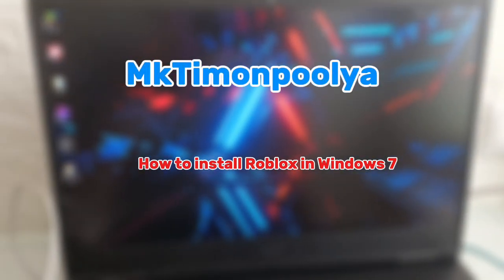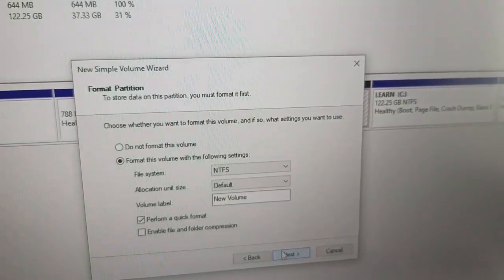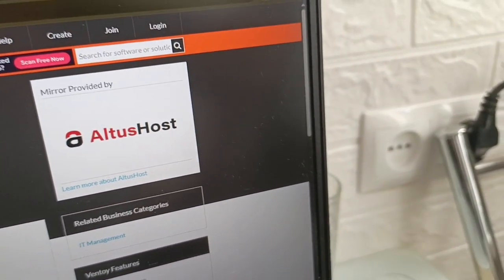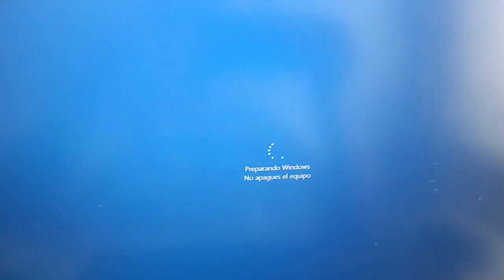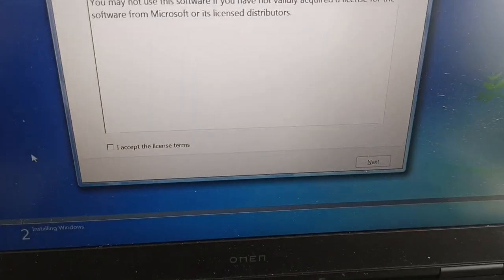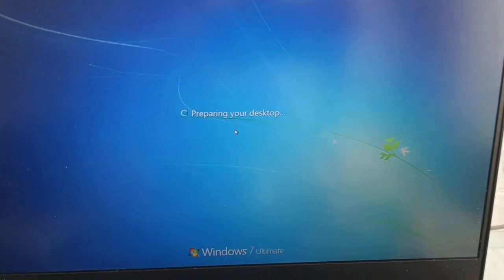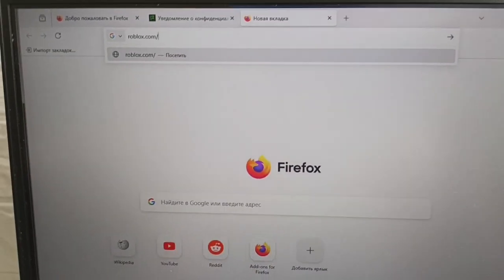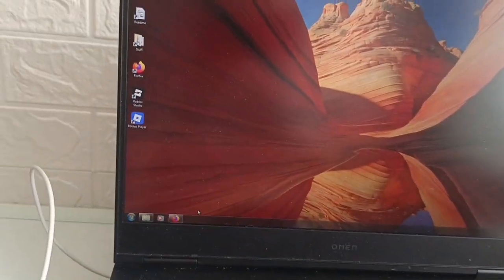HOW TO DOWNLOAD ROBLOX IN WINDOWS 7😎| aka Reunion 7.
YOU ASKED ME FOR ROBLOX FOR WINDOWS 7?!
THEN HERE IT IS!!!
ENJOY WATCHING IT,MY VOICE is bad :(
Extra tutorials will come tomorrow at 20:00 Moscow time!